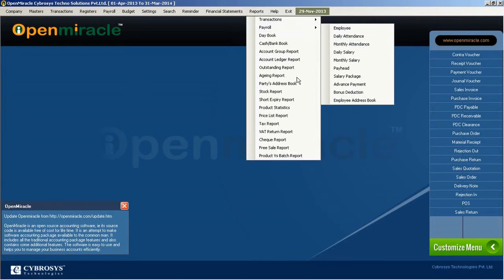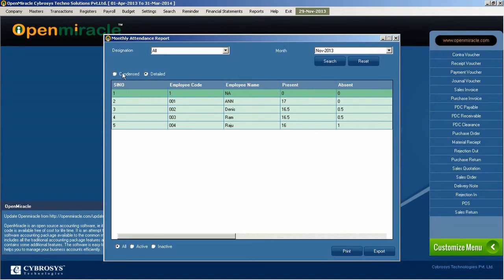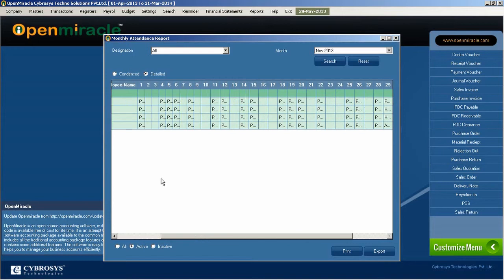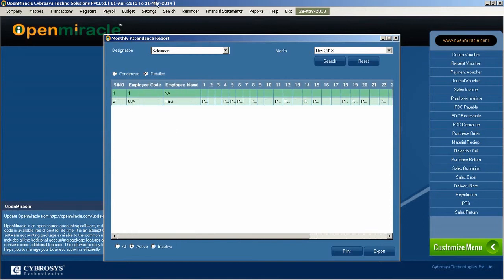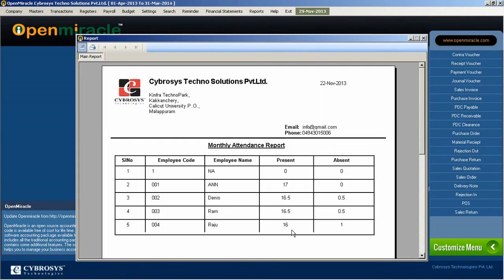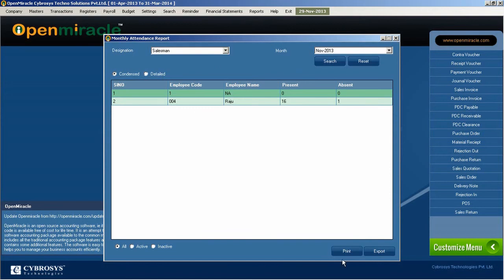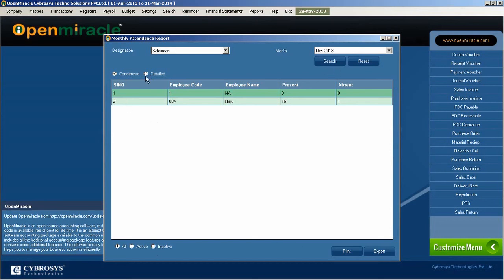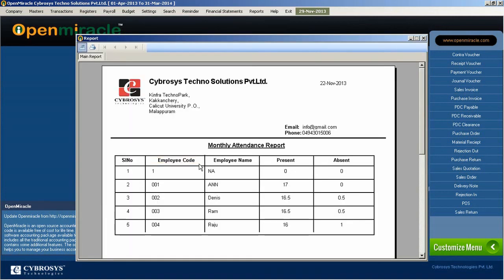Monthly Attendance-OpenMiracle Free open source accounting software